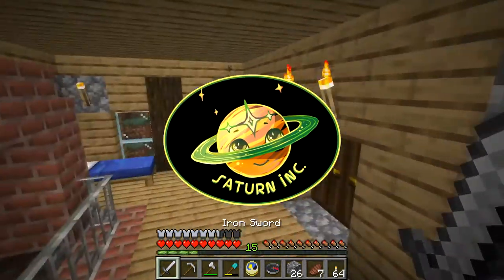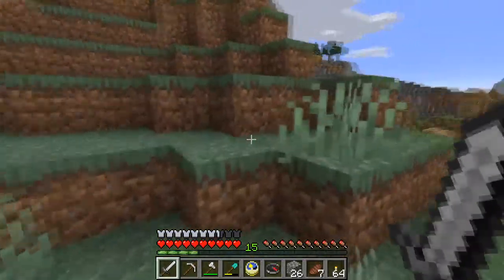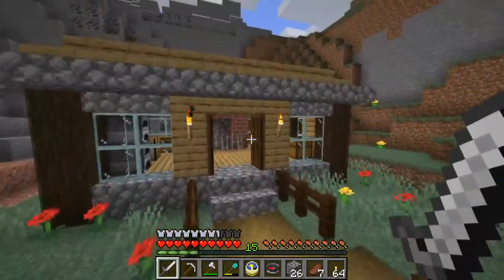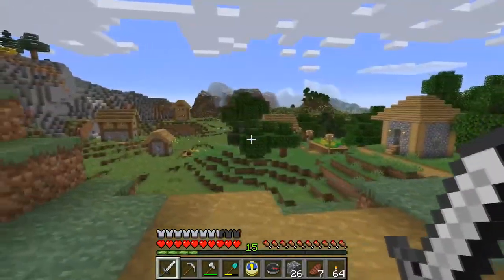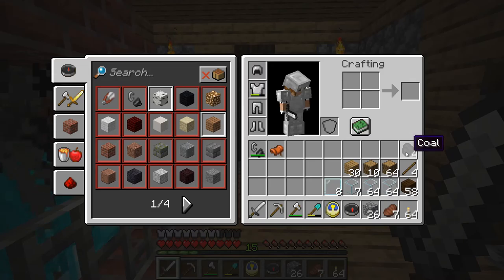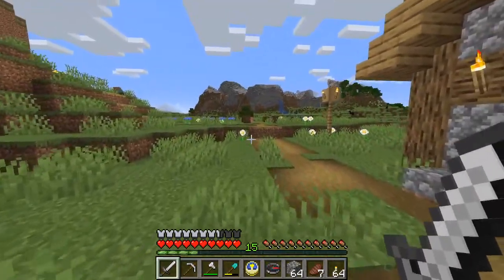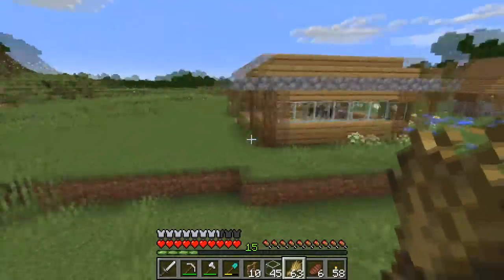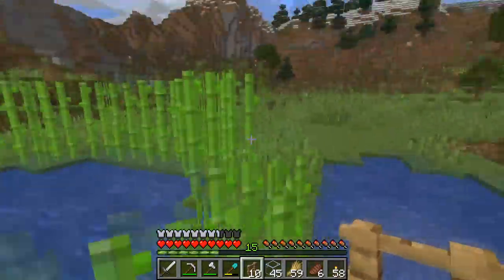BARN BUILDING! | Minecraft Survival Let's Play Ep.8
A casual Minecraft Survival Let's Play locked on Hard difficulty.

Join me as I explore wondrous lands, battle fearsome monsters, build epic structures and generally just have a lot of fun playing Minecraft!